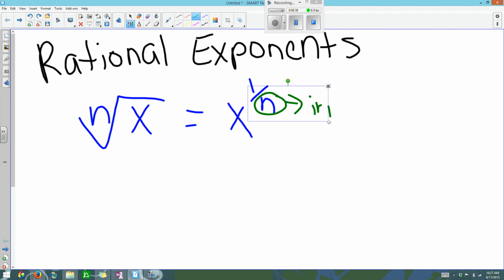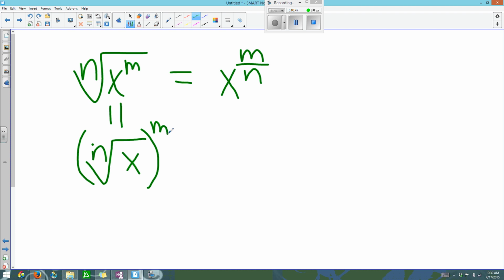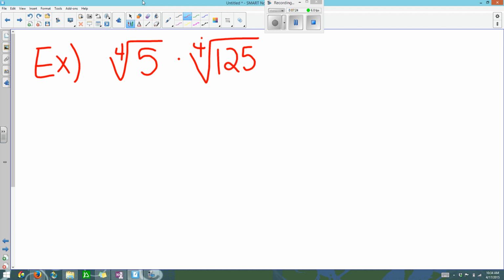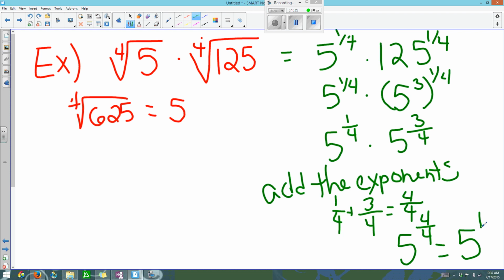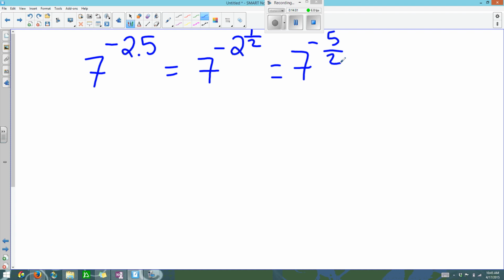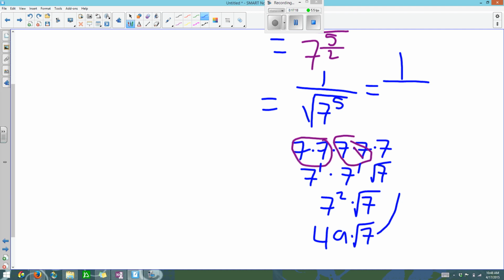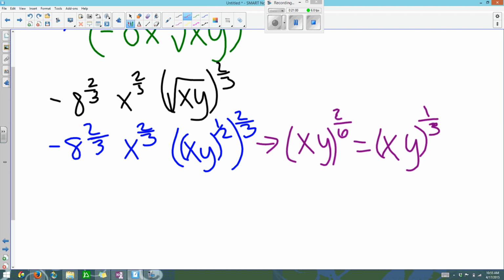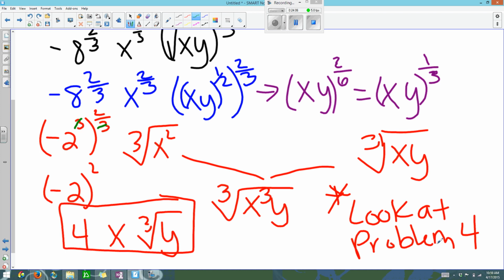rational exponents 6 4